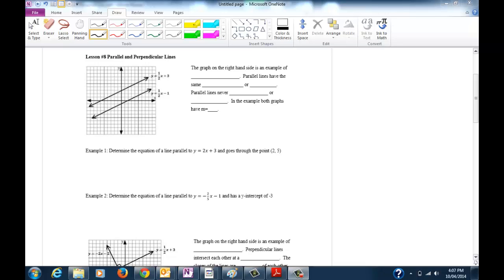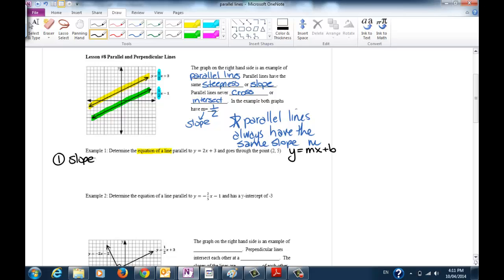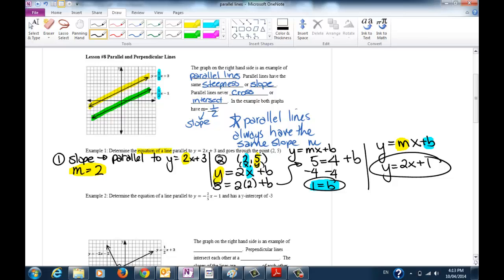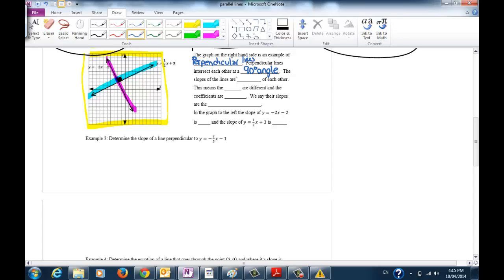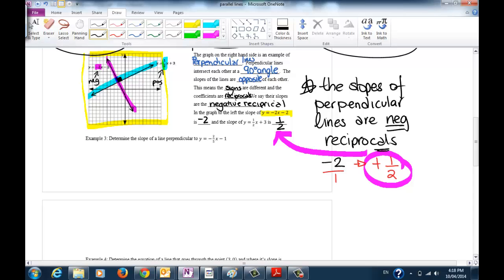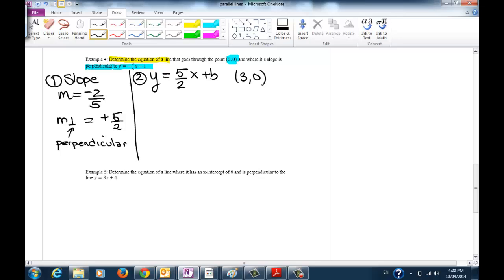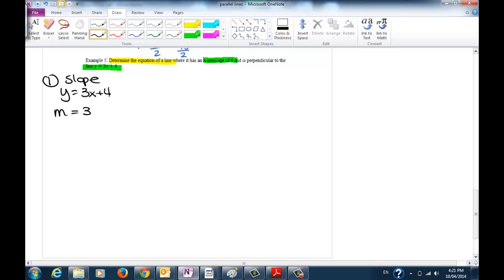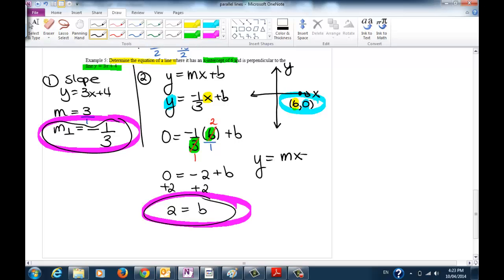Lesson #8 Parallel and Perpendicular e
Determining the equation of a line given two pieces of information, either the line is parallel or perpendicular to another line and a point on the line.